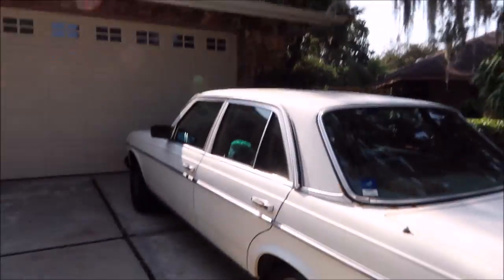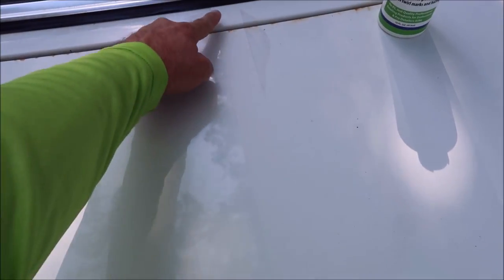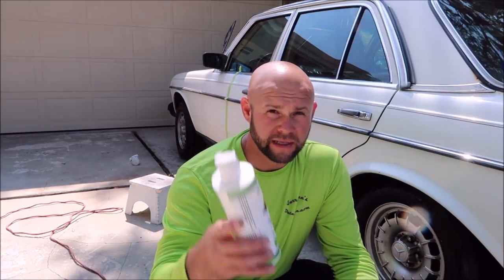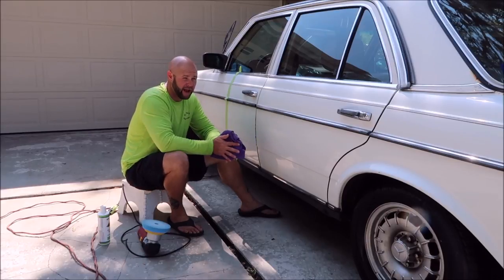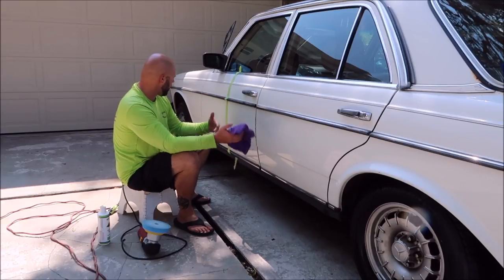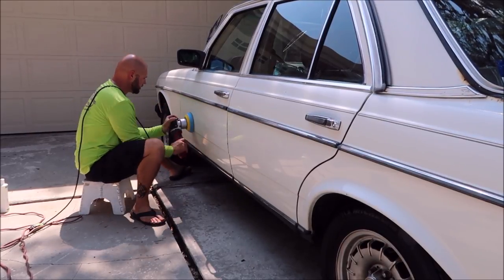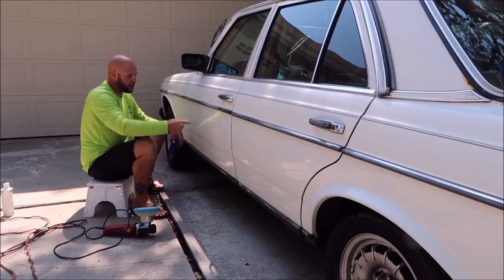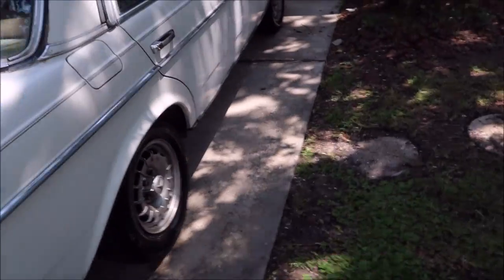1985 MERCEDES 300D TURBO DIESEL DETAIL AND POLISH - GRIP-LAUNCH ALL IN ONE - PAINT POLISHING TIPS